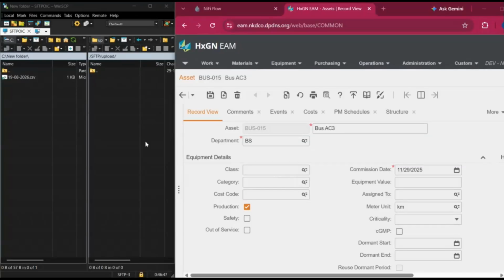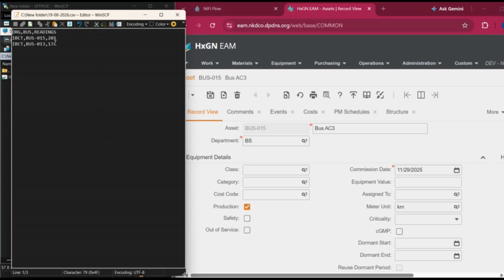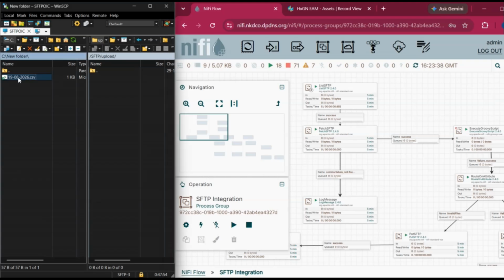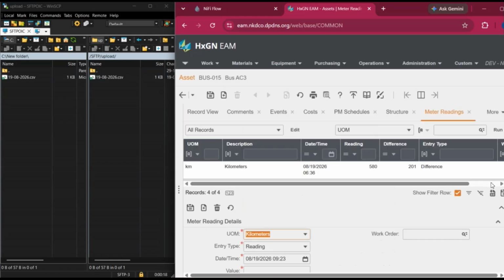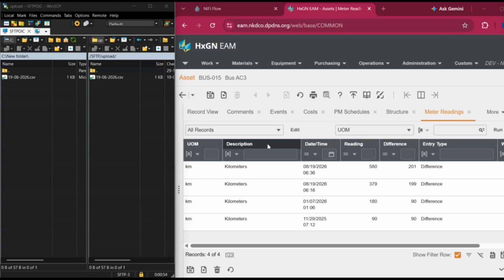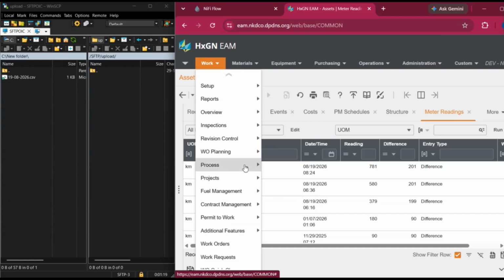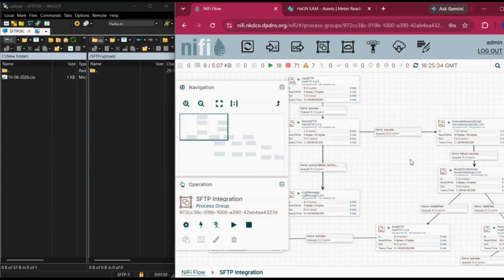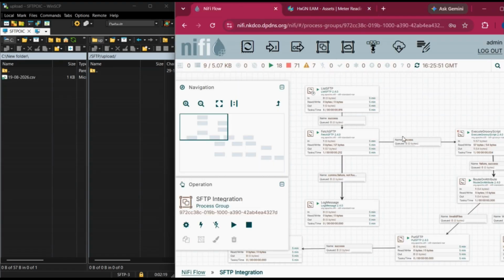SFTP Integration for Meter Readings with Attune EAM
In this video, we demonstrate an SFTP-based integration for automatically transferring meter readings into HxGN EAM using Databridge Pro.

The integration eliminates the need for manual meter-reading entry by allowing a source file containing asset and meter information to be placed on an SFTP server. Databridge Pro then retrieves the file, processes and validates the incoming data, performs the required transformation, and sends the information to HxGN EAM.

In this demonstration, we use bus assets to show the complete integration flow.

The video covers:

• Source meter-reading file placed on SFTP
• Automated file retrieval using Databridge Pro
• Data processing, validation, and transformation
• Transfer of meter information to HxGN EAM
• Updating meter readings against the appropriate assets
• Verification of meter history in HxGN EAM
• Multiple-asset processing using BUS-015 and BUS-013

For BUS-015, we demonstrate how a new meter reading of 580 kilometers is received through the integration and reflected in the asset's meter history.

This example demonstrates how SFTP and Databridge Pro can be used to create a repeatable and automated integration between an external source system and HxGN EAM.

The approach can help reduce manual data entry, improve consistency, and keep asset usage information up to date.